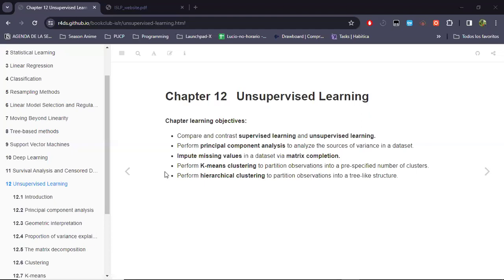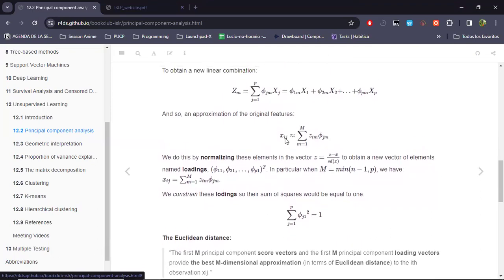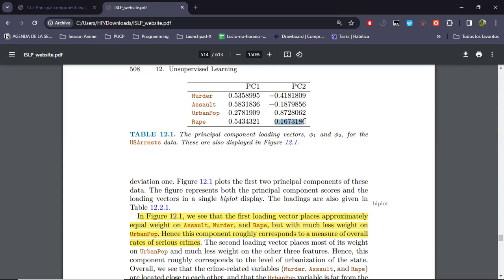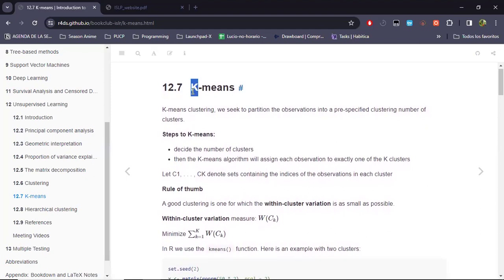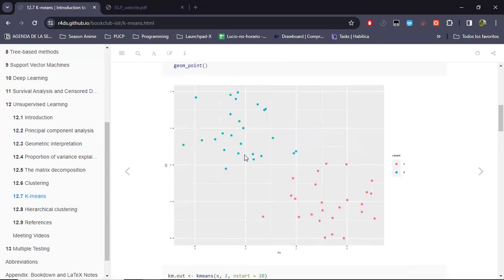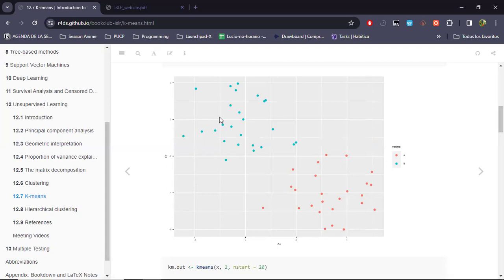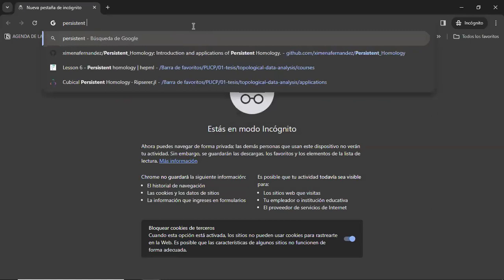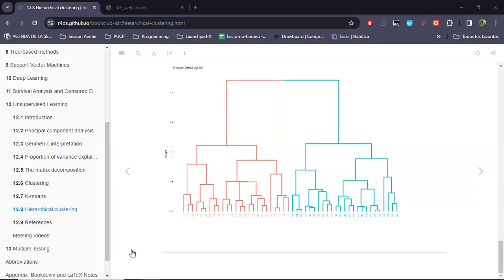ISLP: Unsupervised Learning (islp01 12)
Lucio Cornejo leads a discussion of Chapter 12 ("Unsupervised Learning") from An Introduction to Statistical Learning with Python by Gareth James, Daniela Witten, Trevor Hastie, Rob Tibshirani, and Jonathan Taylor on 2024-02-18 with the R4DS islp Book Club. Cohort 01